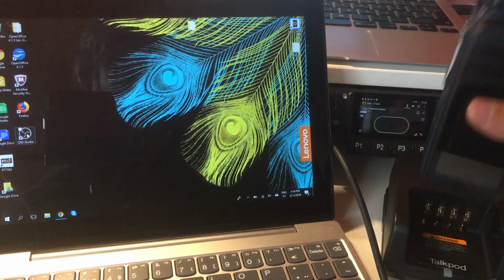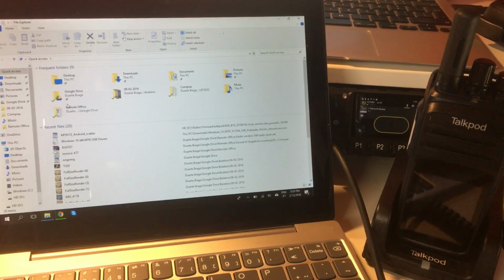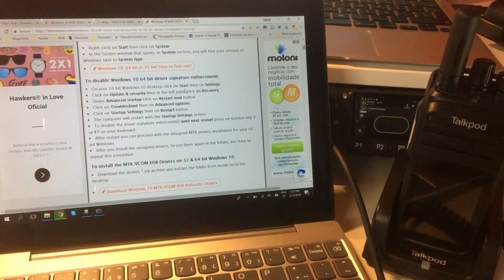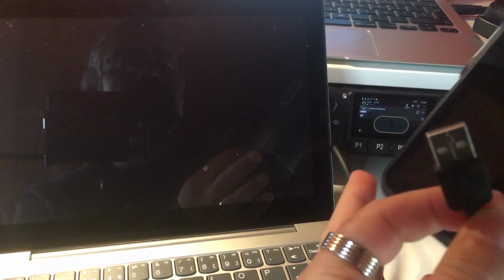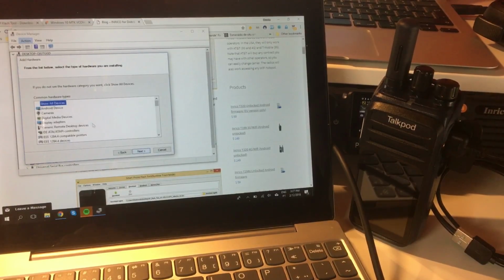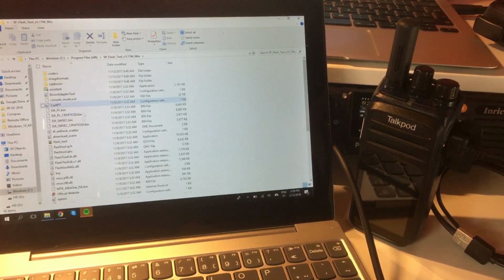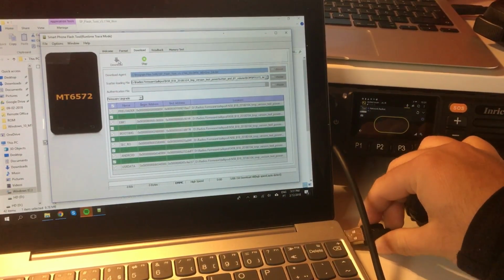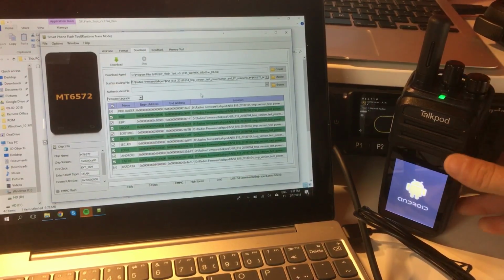How to flash Android Radios like Talkpod N58, Inrico TM-7, Inrico T320, etc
This tutorial shows how to install a ROM file (firmware upgrade) on any Android Radios, like Talkpod N58, Inrico TM-7, Inrico T320, Inrico T298s, etc.